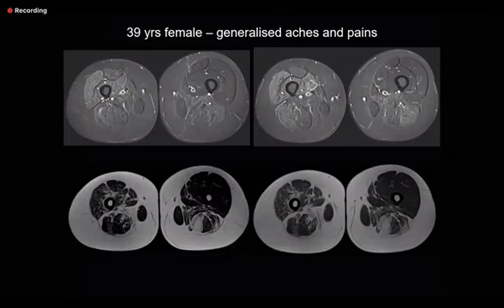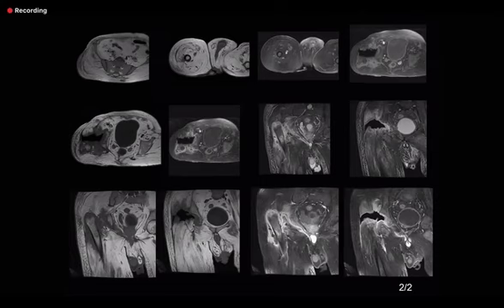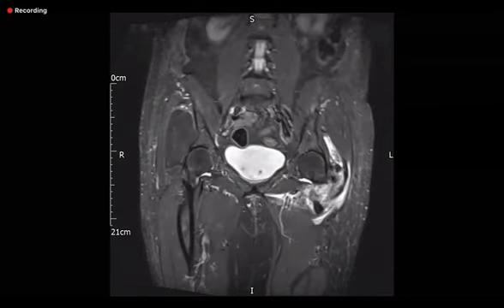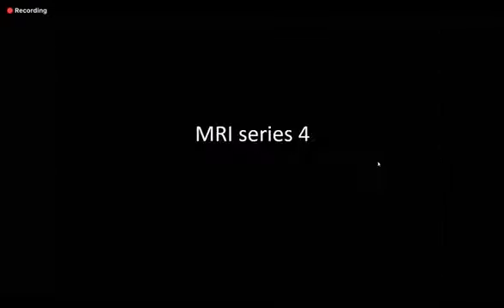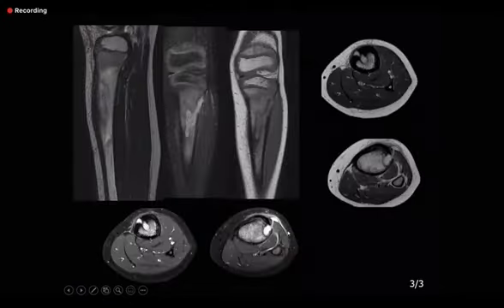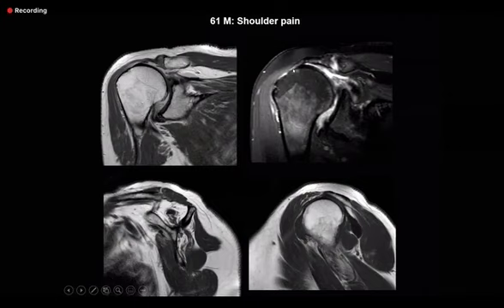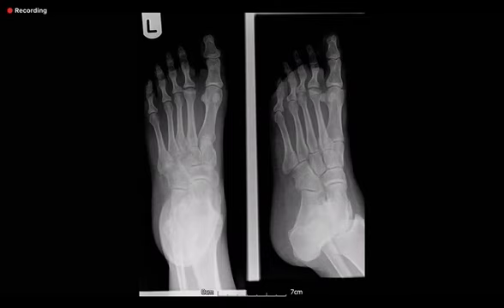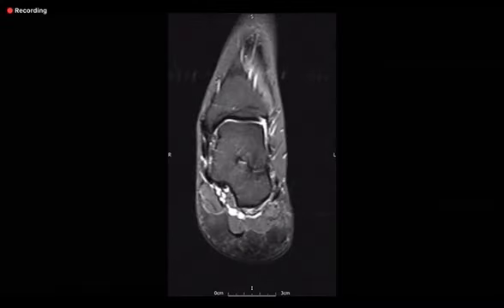Viva MSk 2